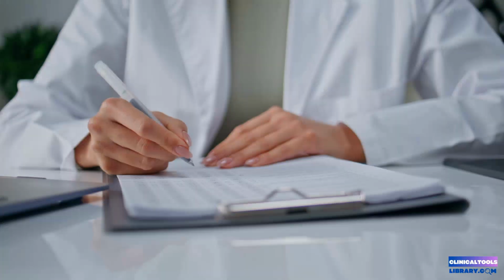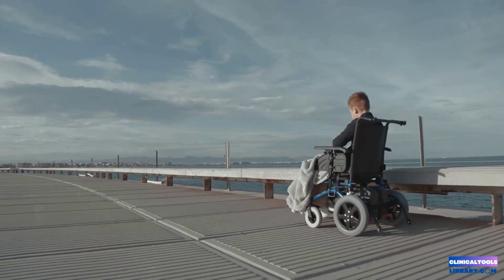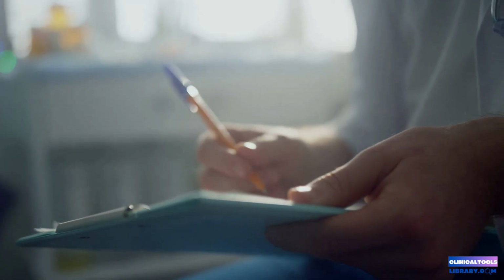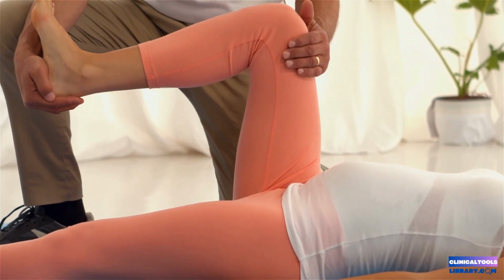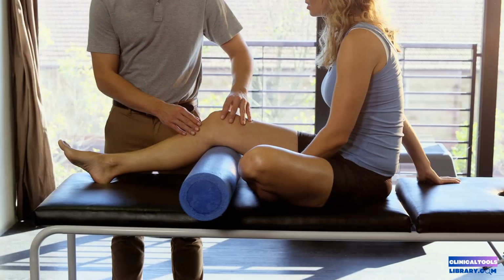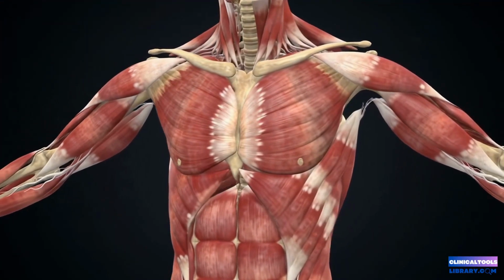Modified Ashworth Scale - Complete Guide (Purpose, Scoring, Validation, PDF)